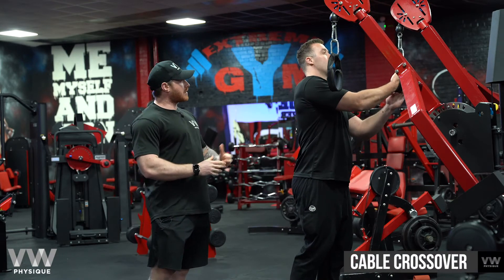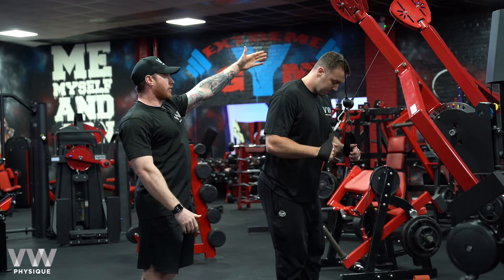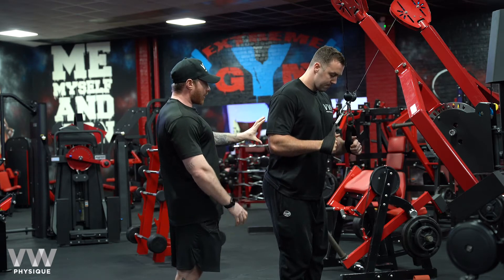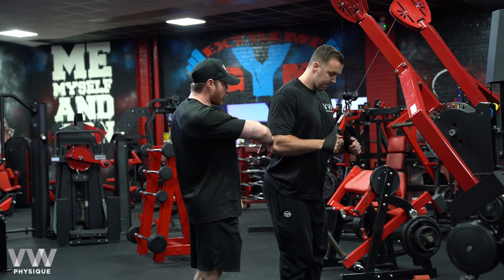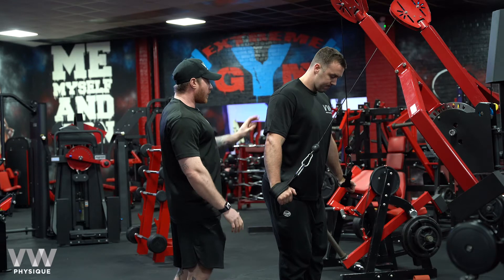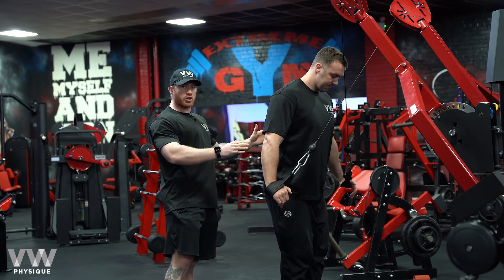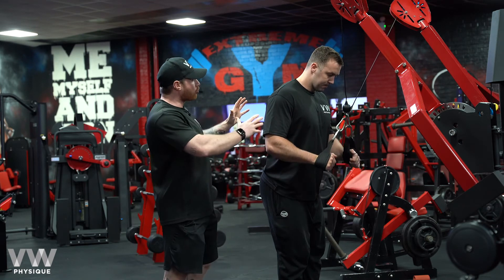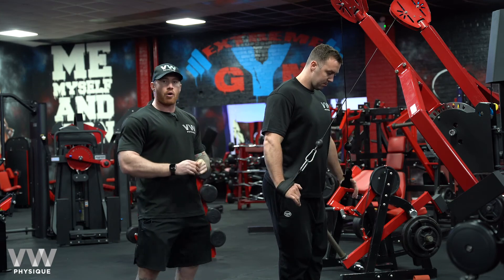Cable Crossover Tricep Extension Tutorial